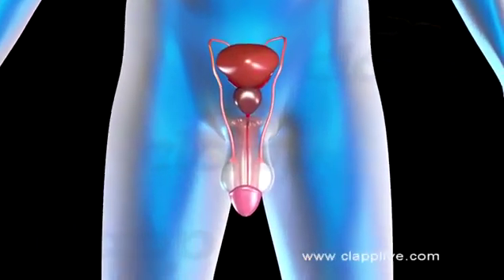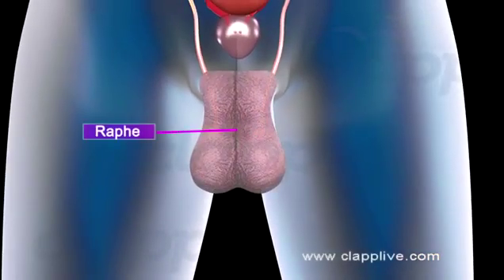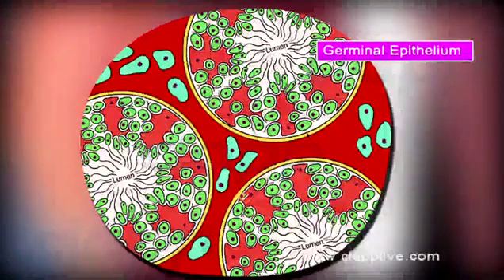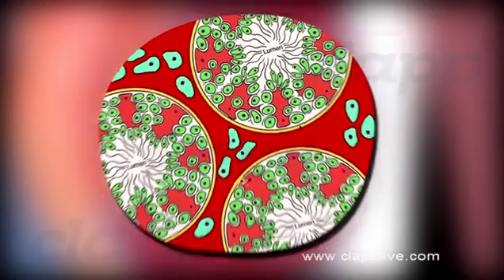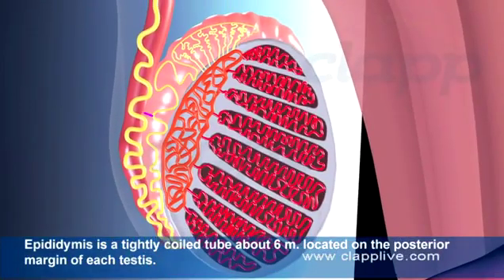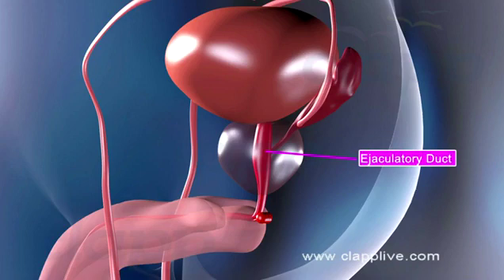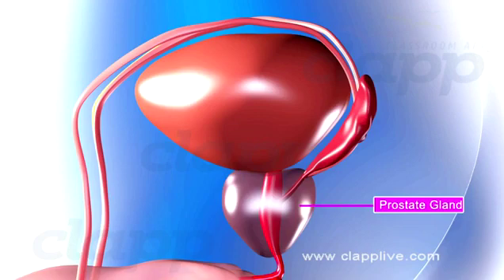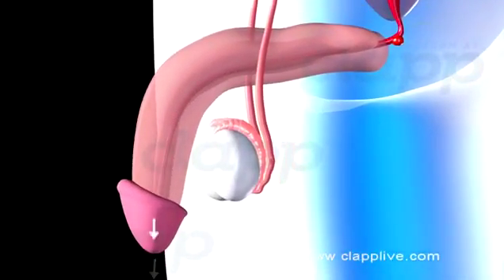🛑 Male reproductive system 🛑 class 10 th Maharashtra state board 🛑 animation 🛑